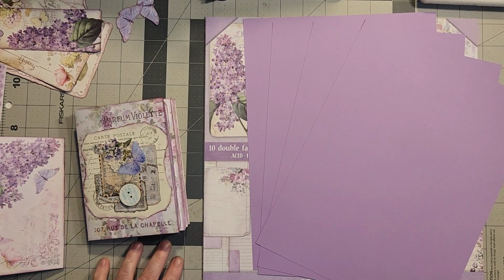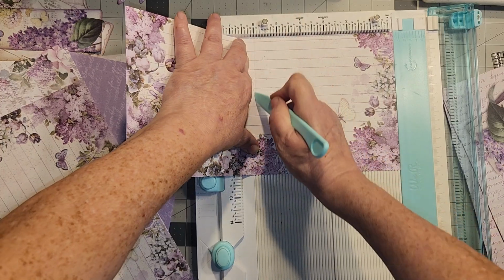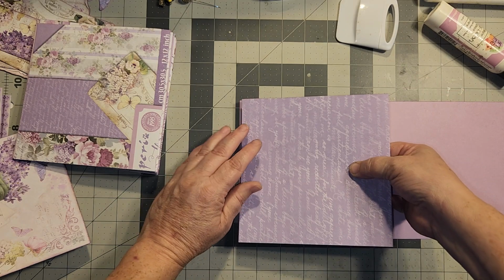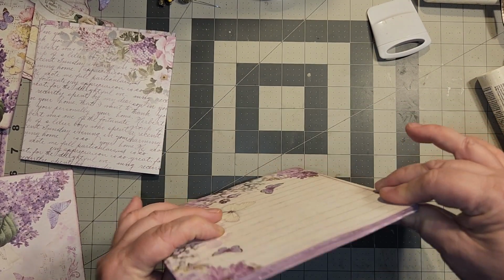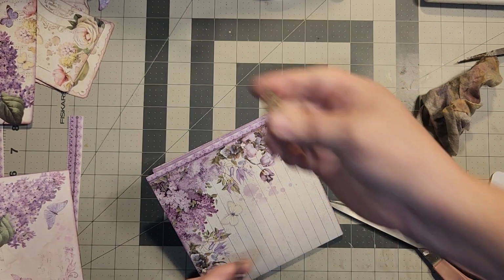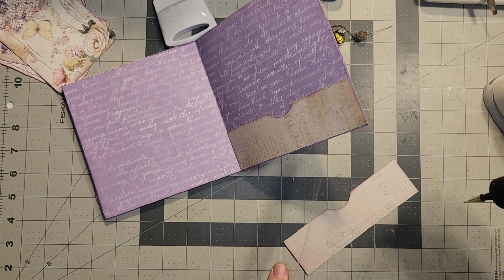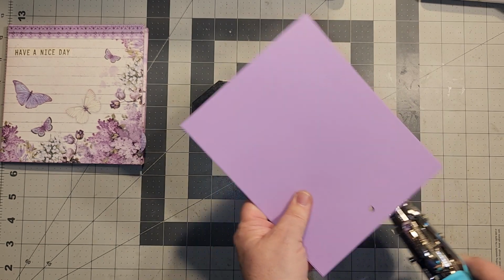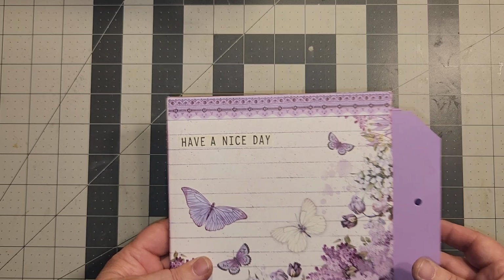USING the last PAGES in a STAMPERIA pad "Lilac Flowers" | TAG booklet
We are using what's left in my pad to make a cute and SIMPLE tag booklet.

THANK YOU SO MUCH FOR YOUR SUPPORT and for watching!